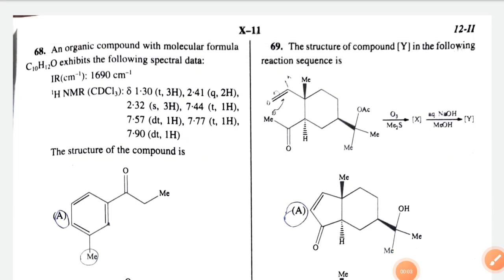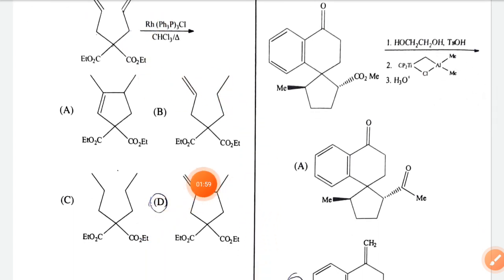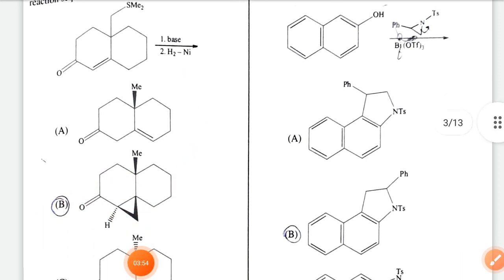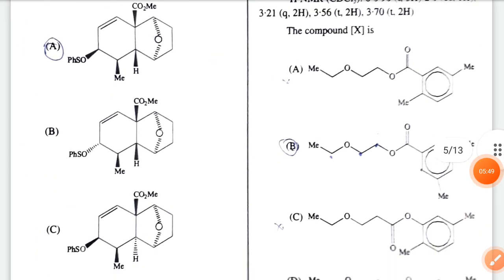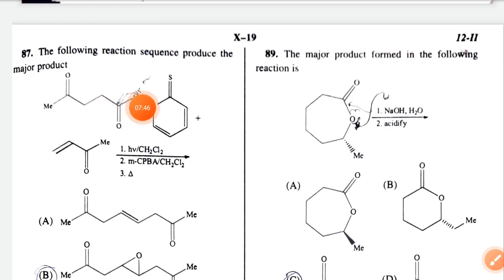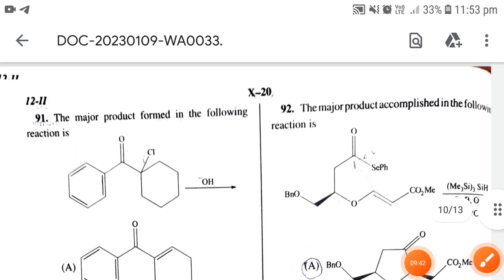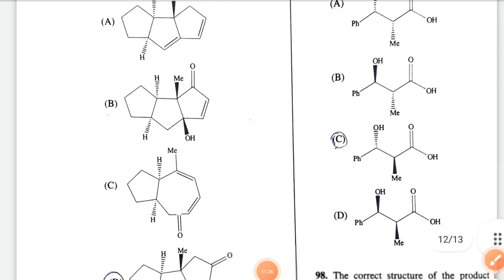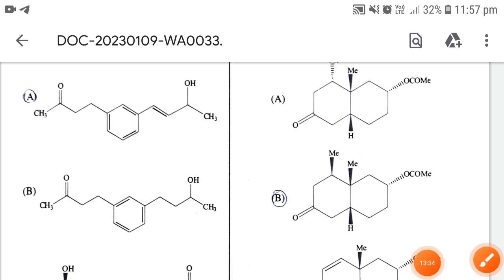24th WB SET Chemical science expected answer key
WBSET Chemical science
organic question and answers
Important Organic questions